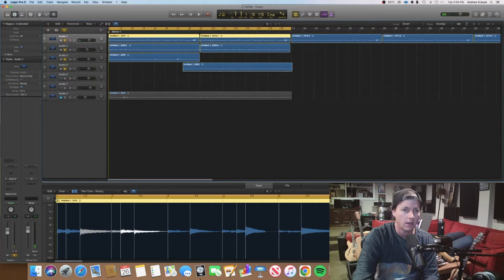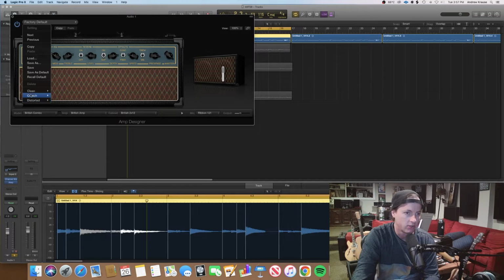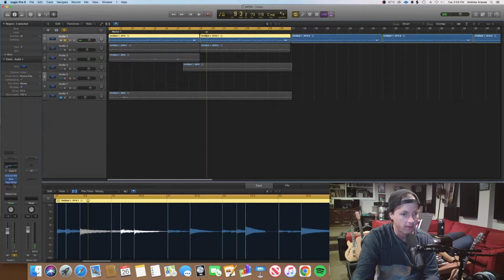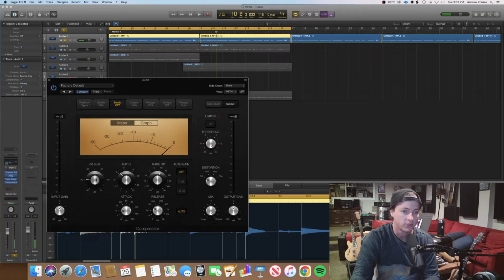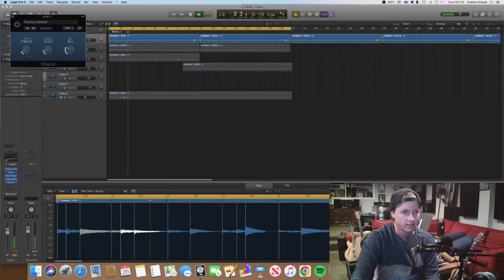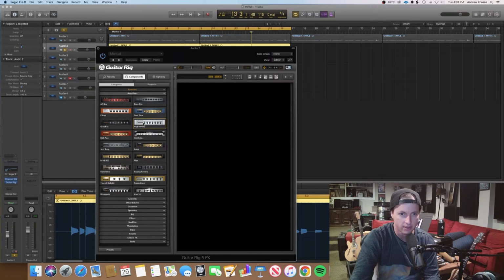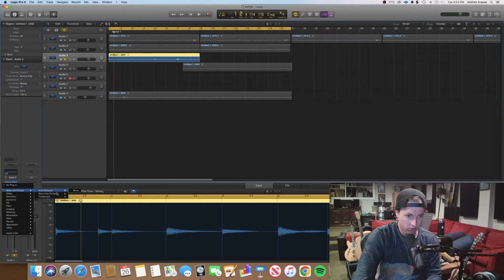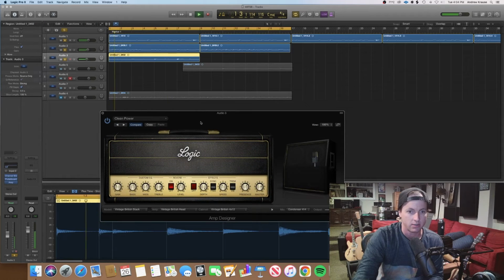Making it From Scratch 8 (Part 1 - Guitar Processing)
This "Making it From Scratch" is so fire I had to give it to you in parts. Part 1 deals with guitar processing so strap-in for a wild ride. Appreciate the love on the other "Making it From Scratch" videos, keep all the comments coming!  Watch, share and enjoy.

Questions?